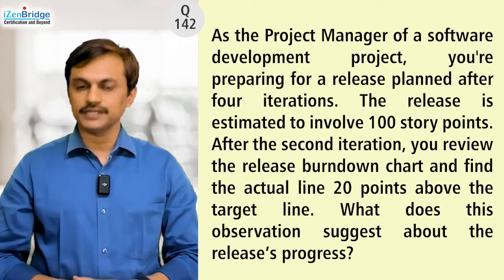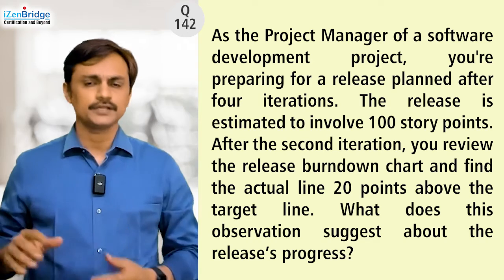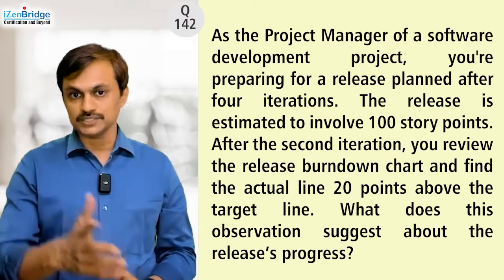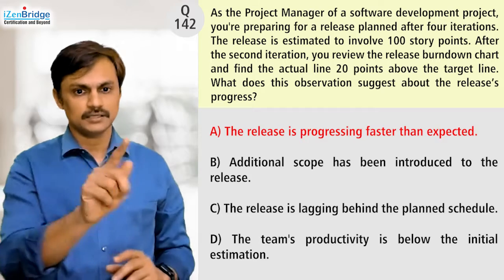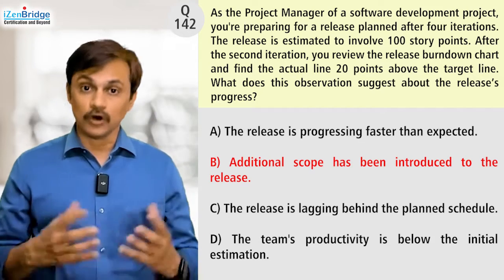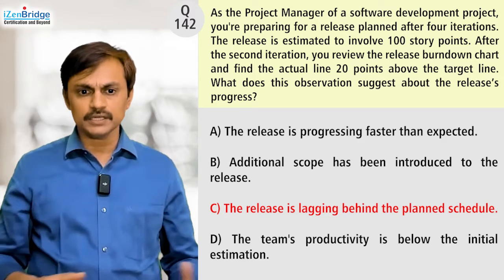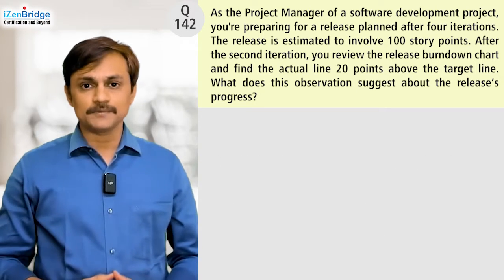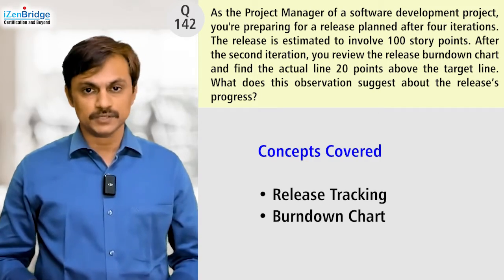PMP Exam Practice Question and Answer -142 : Burndown Chart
"PMP Exam Practice Question and Answer -142 : Burndown Chart | PMP Exam Prep, Project Management, PMP Exam"

As the Project Manager of a software development project, you're preparing for a release planned after four iterations. The release is estimated to involve 100 story points. After the second iteration, you review the release burndown chart and find the actual line 20 points above the target line. What does this observation suggest about the release’s progress?

A) The release is progressing faster than expected.
B) Additional scope has been introduced to the release.
C) The release is lagging behind the planned schedule.
D) The team's productivity is below the initial estimation.
Right Answer and Explanation:
Correct Answer :C)
PMP Exam Content Outline Mapping
Process :
•  Task 6 Plan and manage schedule
Topics Covered
Release Tracking
Burndown Chart